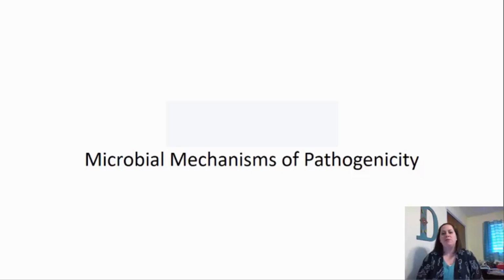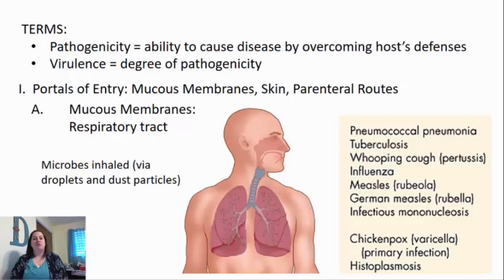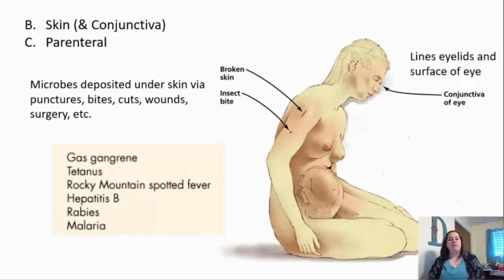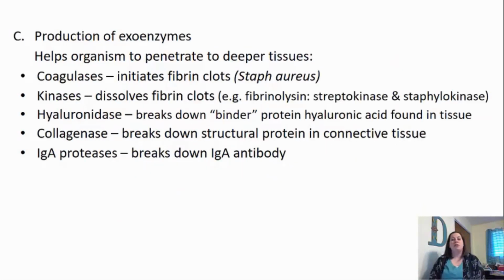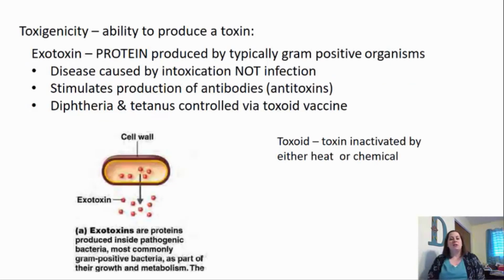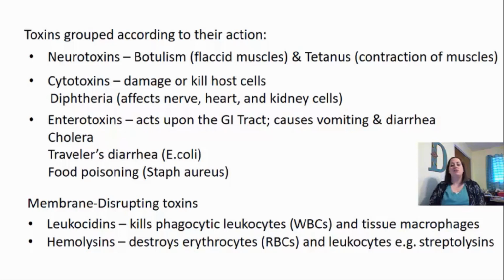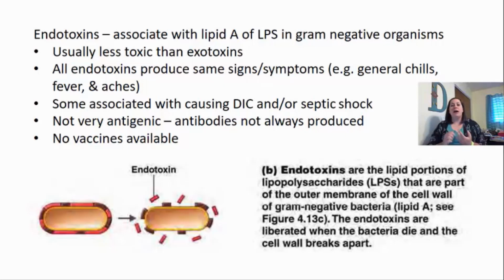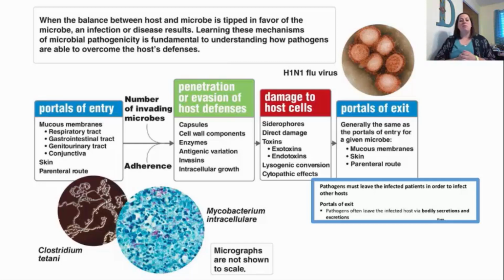Pathogenicity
What affects the pathogenicity of a microbe?  This is where we look at the portal of entry and also the factors that contribute to virulence.